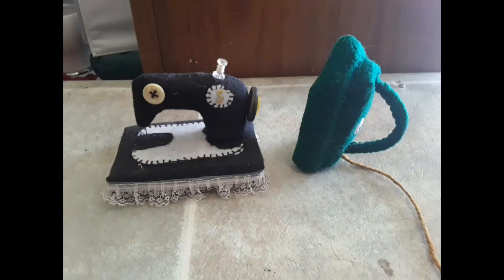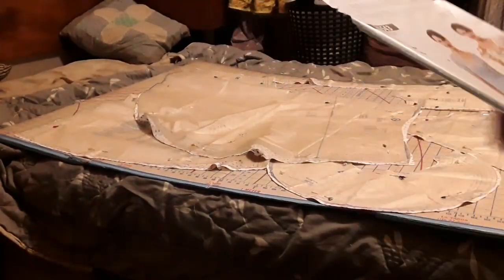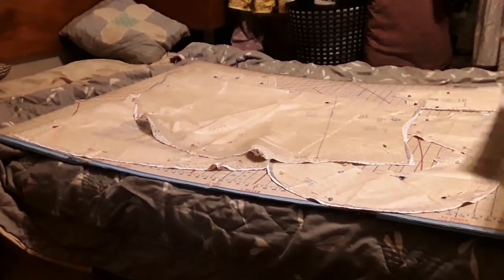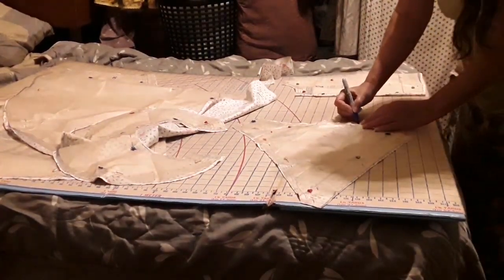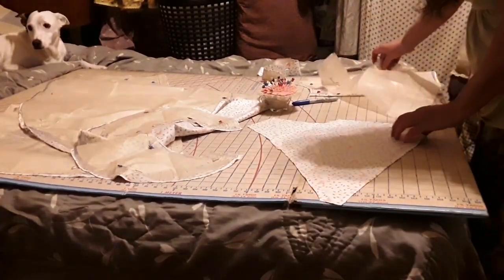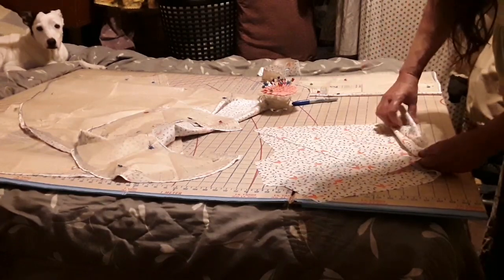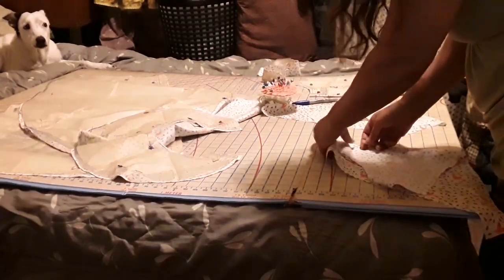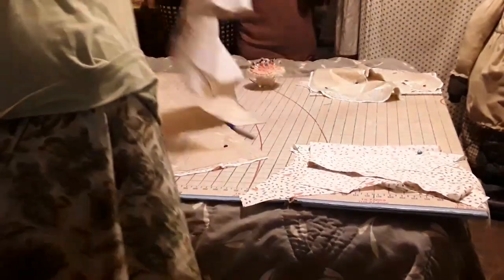mama wants a dress see and sew